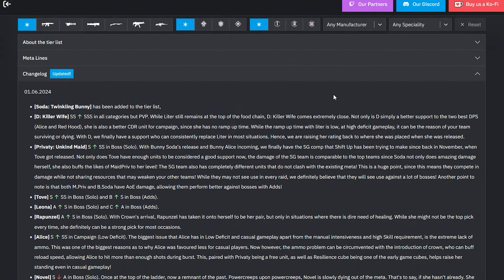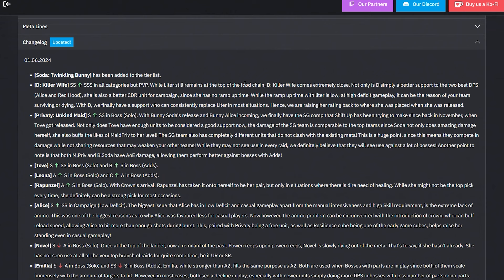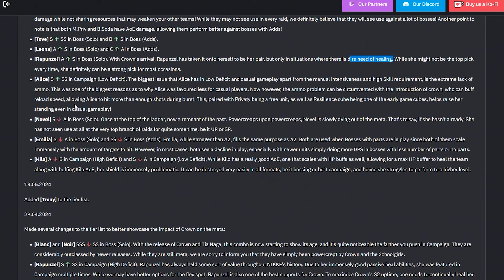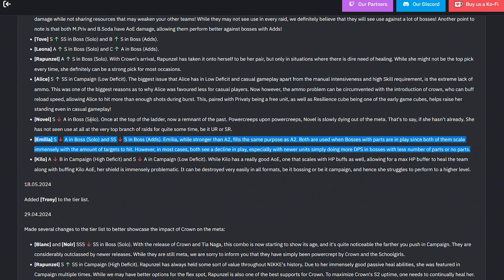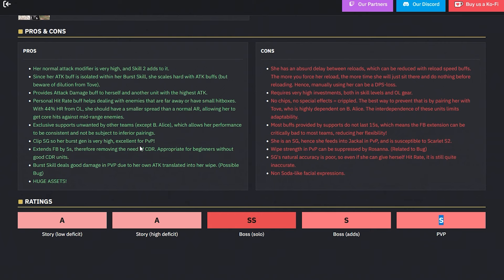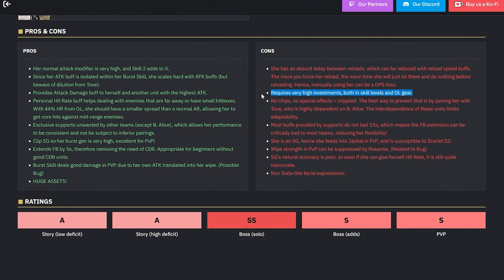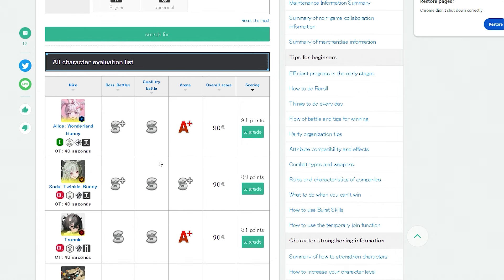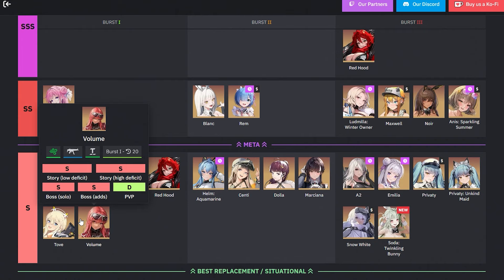*AYOOOOO!?* BUNNY GIRL SODA TIER LIST RANKING & BIG NEW CHANGES ARE HERE + JP (Nikke Goddess Victory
It's almost time for the 1.5 Anniversary! Our new Pilgrim Unit is Crown and our Free SSR was Kilo! We just got done with Bay and before that was the Nikke: Goddess Of Victory x Re:Zero collab. The collab featured Emilia, Rem and Ram.

This game features a roster of amazing characters such as Bay, Elegg, Naga, Tia, Noir, Blanc, Dorothy, Modernia, Scarlet, Liter, Rupee, Helm, Mast & more. I will also cover best tips and tricks to maximize your experience. There will be all sorts of cool gameplay, showcases, tests, reviews and analysis on the channel to look forward too.

Here we go with a new Nikke: Goddess Of Victory video! Let me know if y'all want to see some more of GODDESS OF VICTORY: NIKKE!